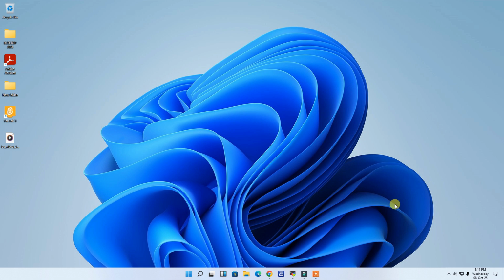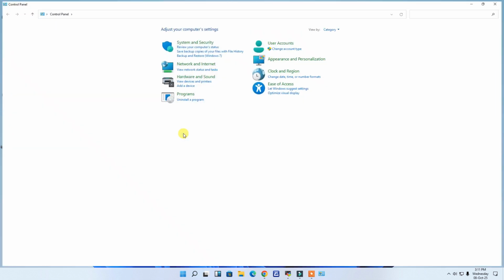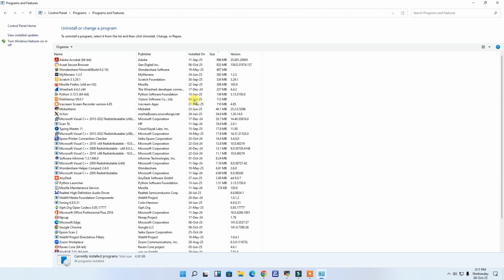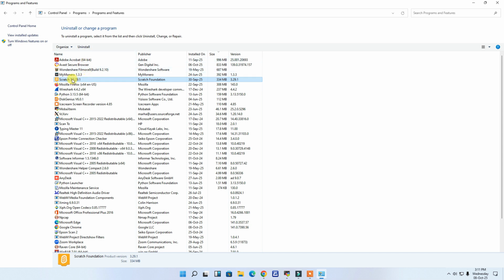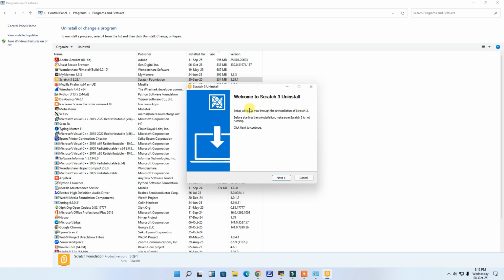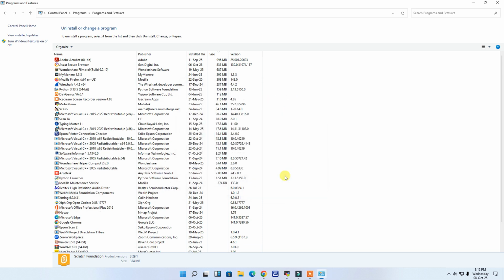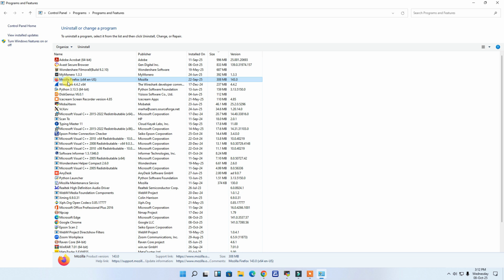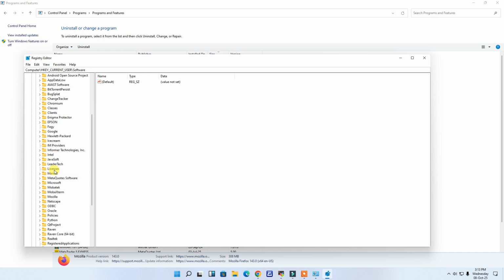How to Completely Uninstall Any Software from Your Computer | 100% Remove Programs from Windows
Are you tired of unwanted programs taking up space on your PC? 🧹
In this step-by-step tutorial, you’ll learn how to completely uninstall any software from your Windows computer — including hidden files, registry entries, and leftover folders. Whether you’re using Windows 10 or Windows 11, this guide will help you remove programs permanently and keep your system clean and fast.

👉 In this video, you’ll learn:
✅ How to uninstall software using Control Panel
✅ How to remove leftover files after uninstall
✅ How to clean the Windows registry safely
✅ How to use third-party tools for complete removal

Perfect for beginners and anyone looking to free up storage space and optimize PC performance.